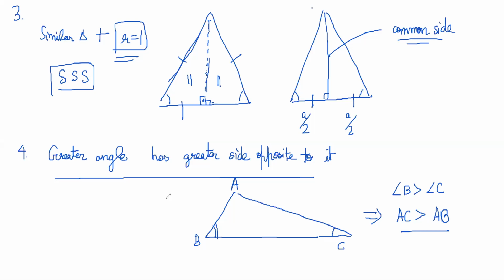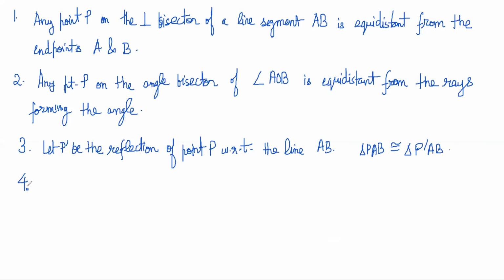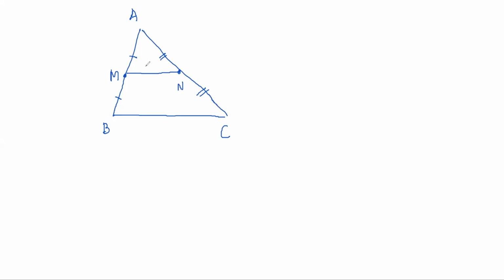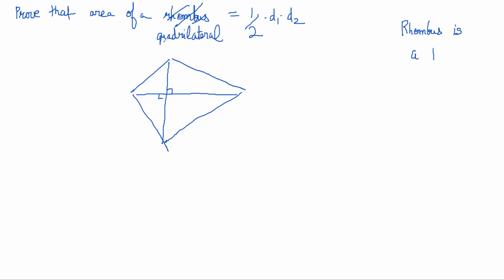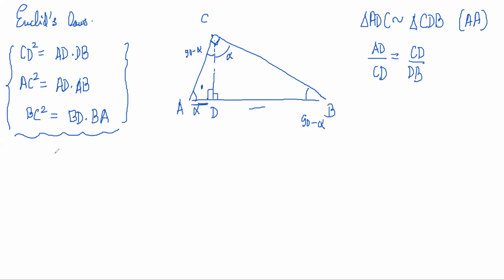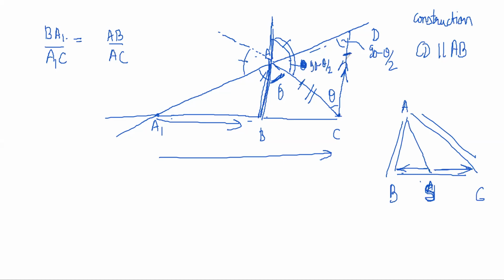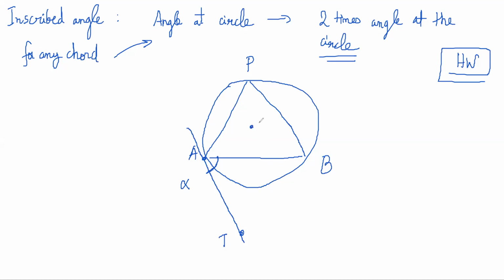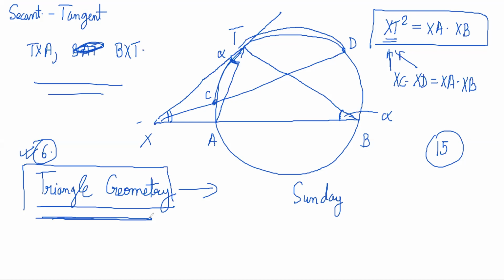Session 1: Introduction to Geometry